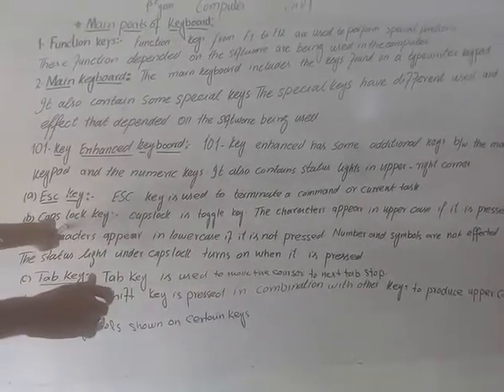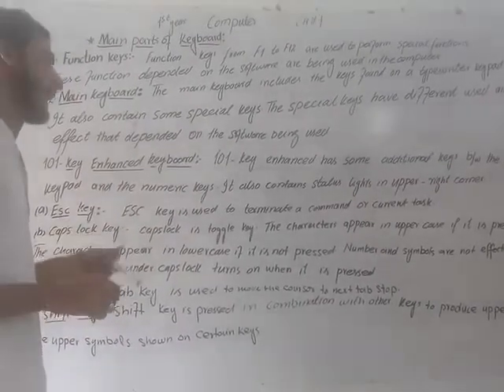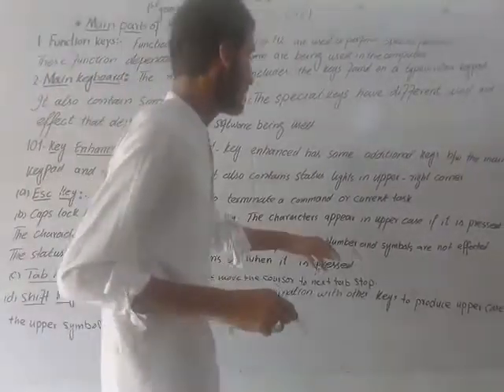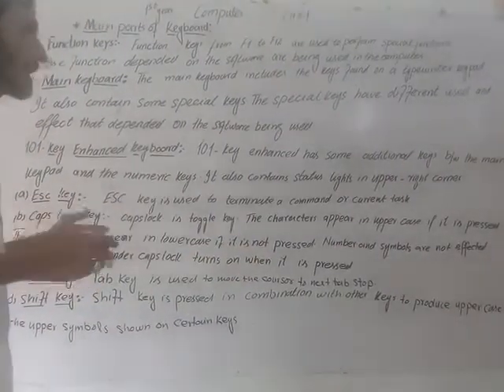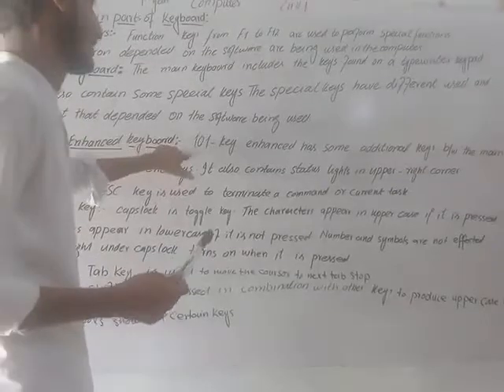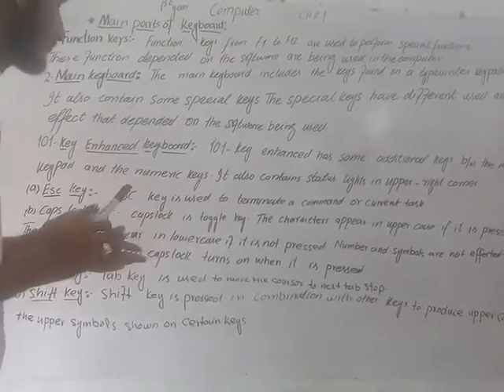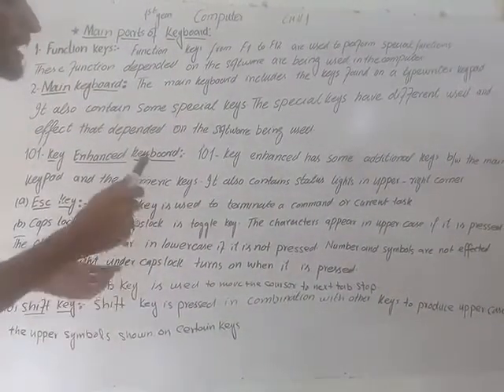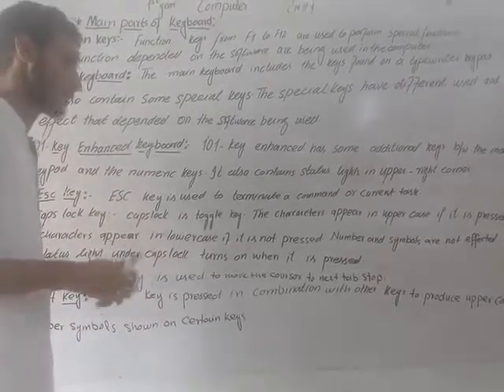1st year computer 15 july 2020